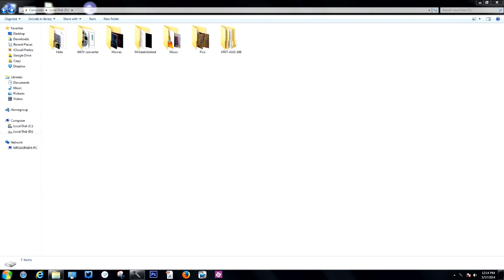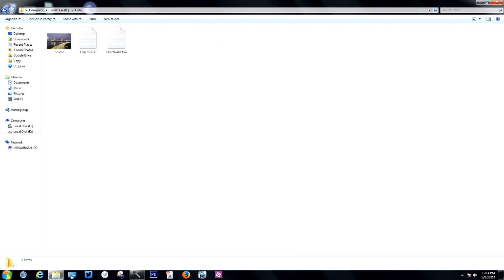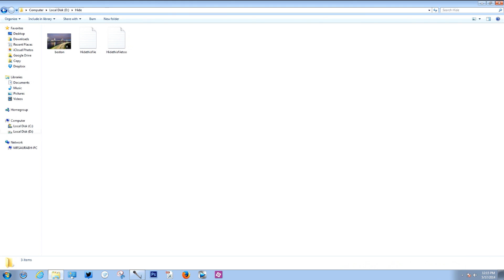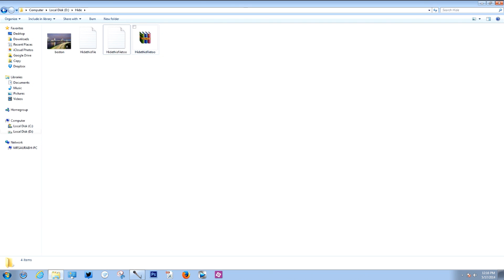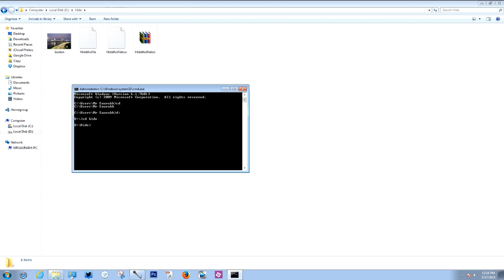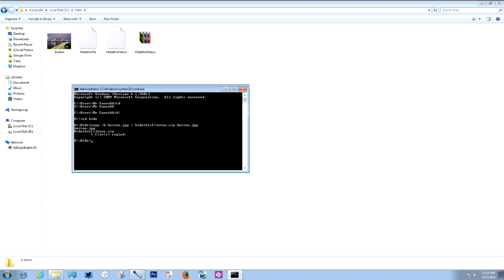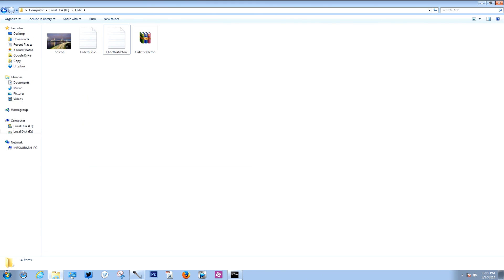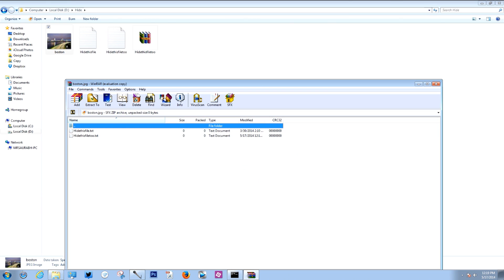How to Hide Files inside of JPEG images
At times, you may want to hide files on your computer, so that no one else can have access to them. Hiding files by some kind of software has been a very common way, but if you are looking for something different you can do it by hiding a file behind a jpg image.